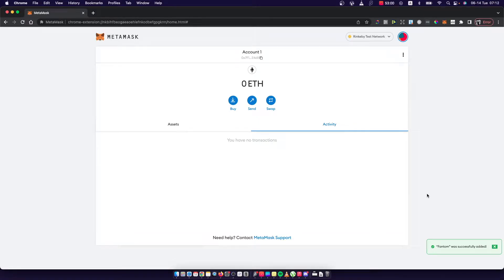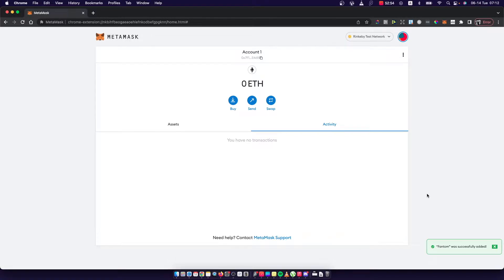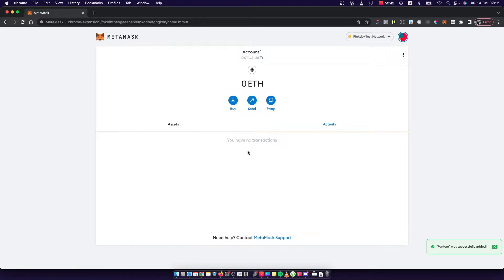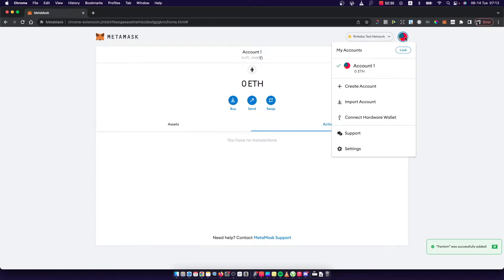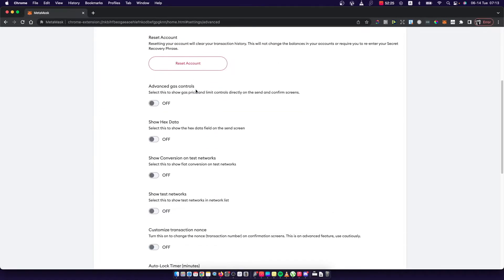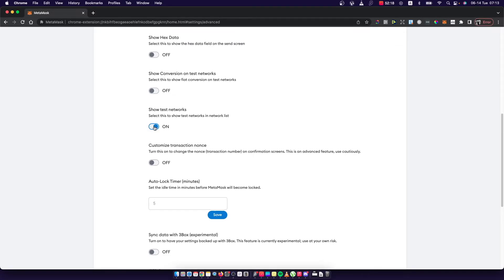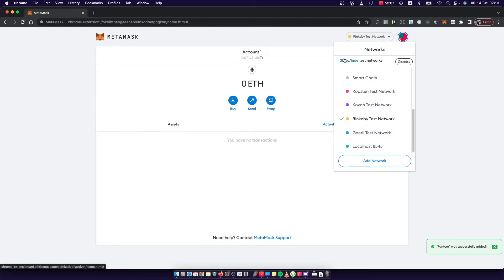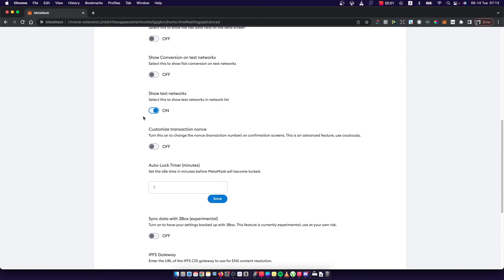How To Add Rinkeby Test Network To MetaMask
In this video I will show you how to add Rinkeby test network to MetaMask! It's really easy and it will take you less than a minute to do so!